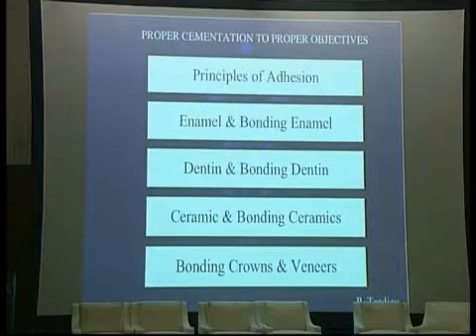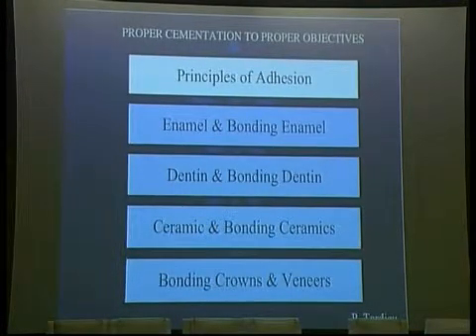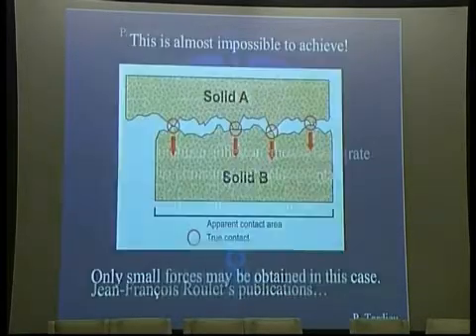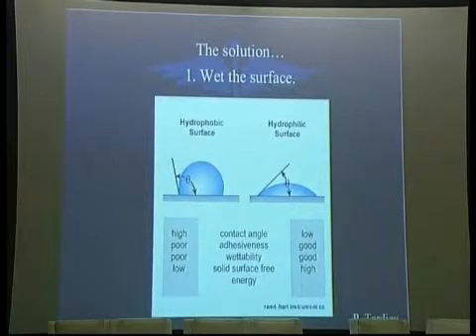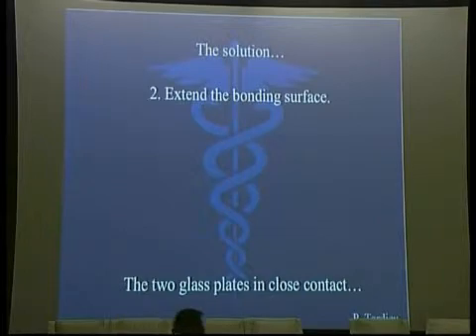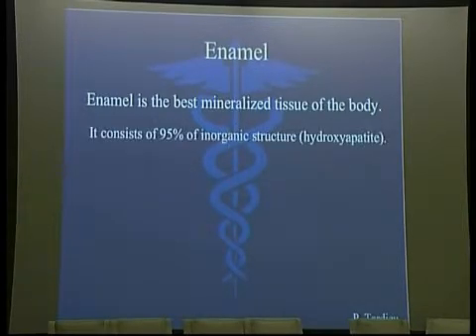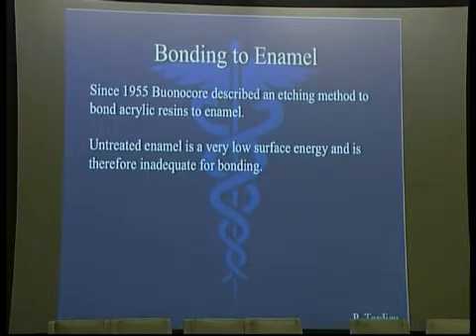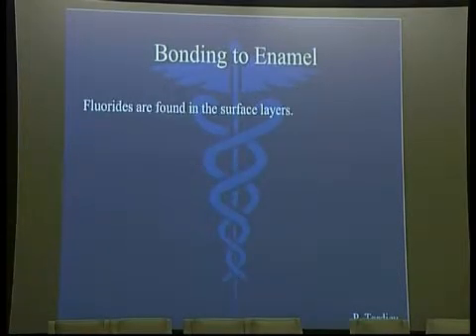4th CAD/CAM & Computerized Dentistry Int'l Conference - Prof. Philippe Tardieu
Prof. Philippe Tardieu Lecture, May 14 2010 The Address Hotel Dubai Marina, UAE